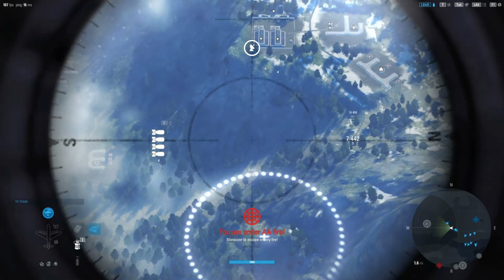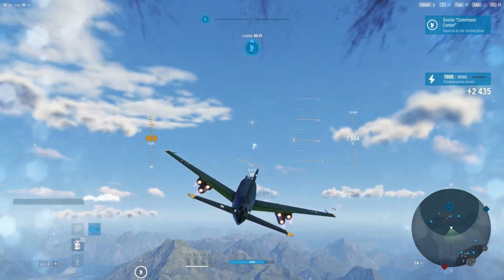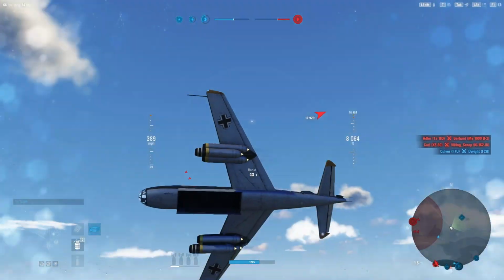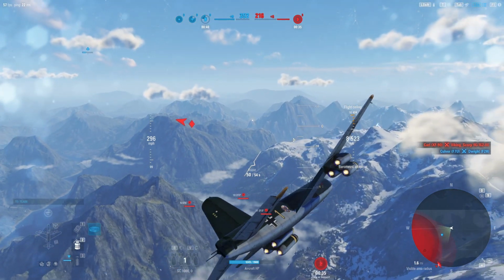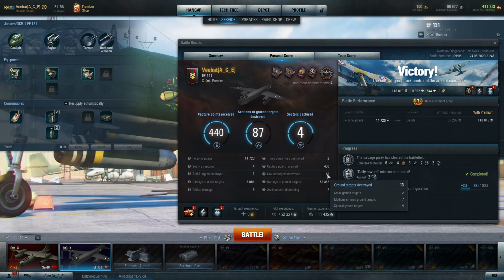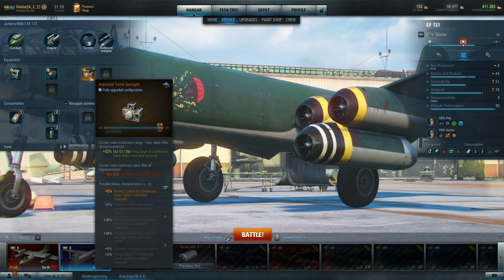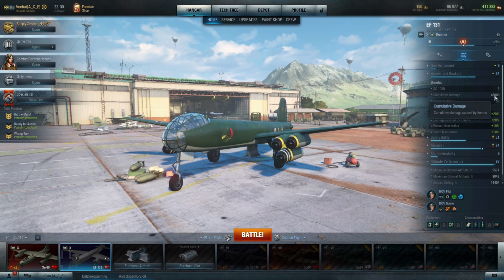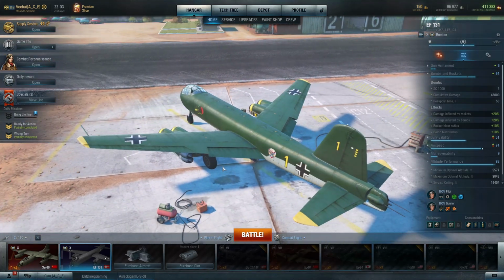World of Warplanes | EF-131 | King of Bombs | Tier X | Bomber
I normally don't like flying this one since it is the meta right now, but some of you asked to sew it so here it is.